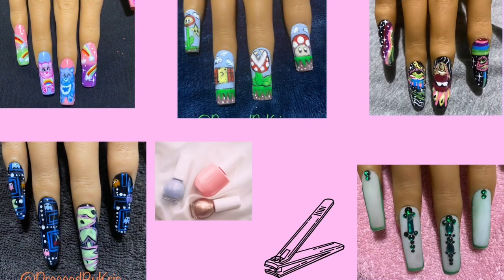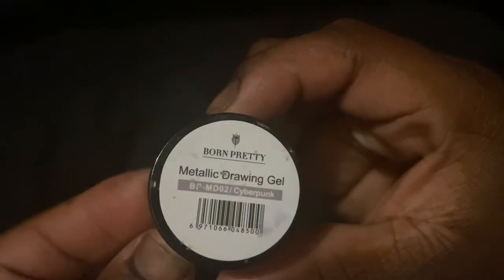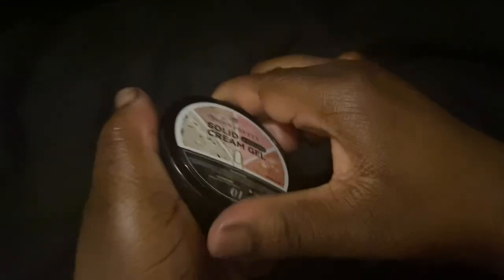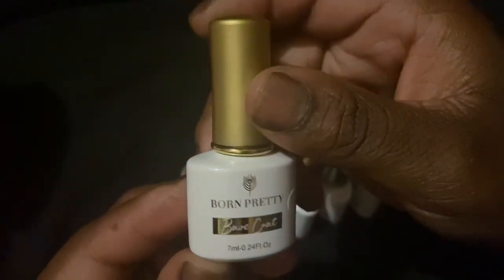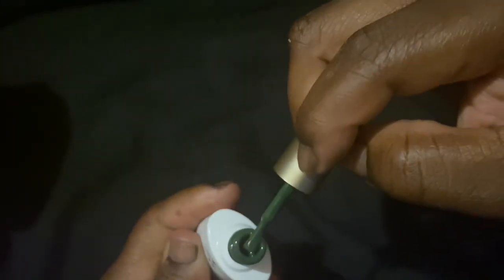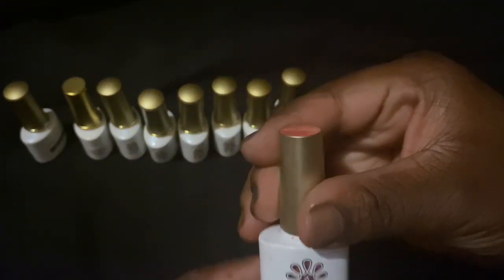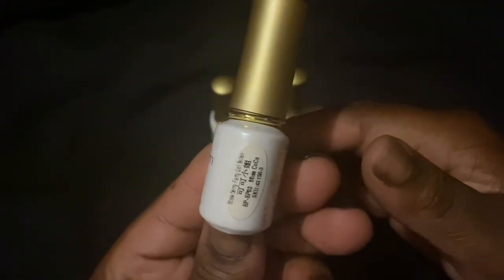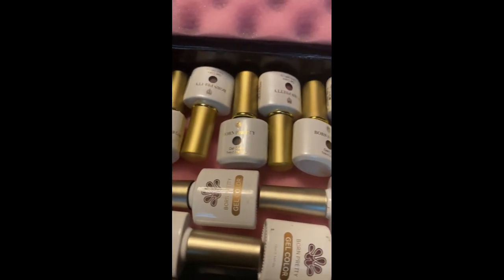Nail Mail:Unboxing a Blessing@QutieNails Born pretty polishes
I was blessed with some products from ​⁠@QutieNails